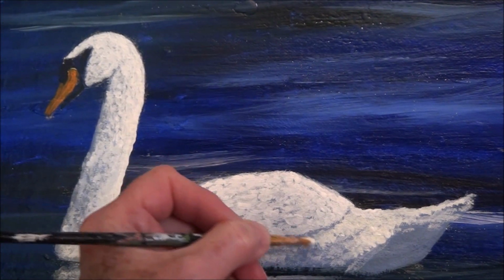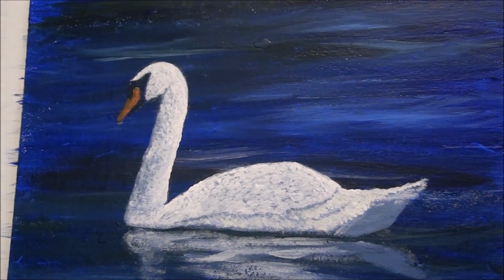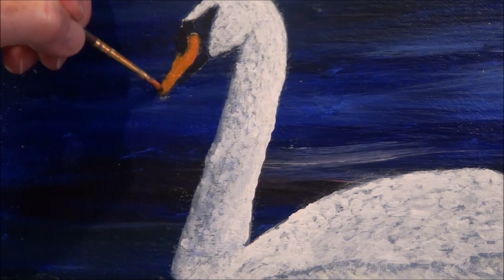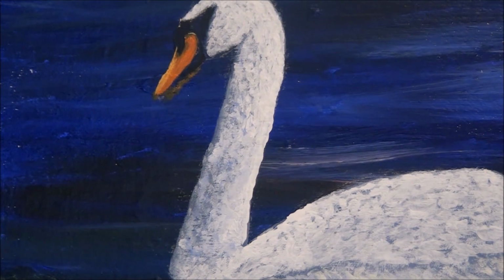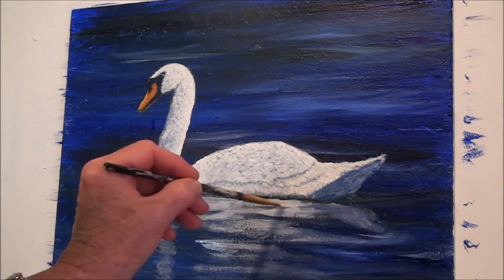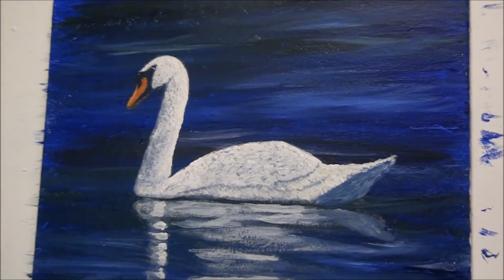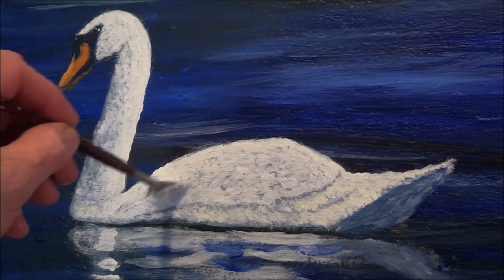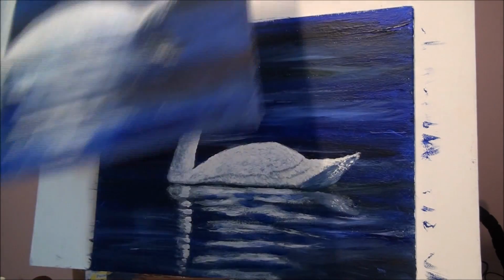How to Layer your Swan painting to beautify with Acrylic Paint step by step Part 5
How to Layer your painting to beautify with Acrylic Paint step by step Part 5 Finishing Small Details for your simple swan painting

In this video you will learn how to layer your acrylic painting to beautify and bring to life, using a fan brush to feather the swan, and adding highlight for finishing touches.

Extra brushes to have on hand are:

Fan Brush
Filbert Brush
Angular Brush